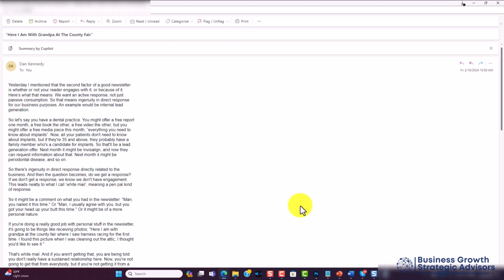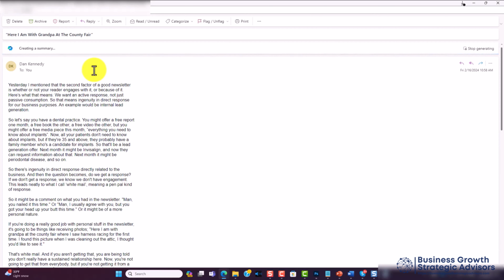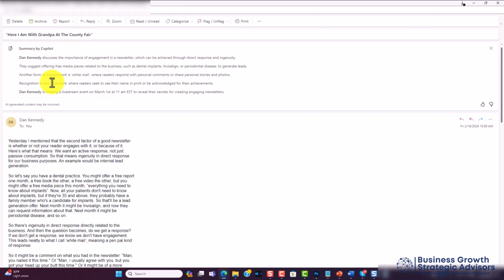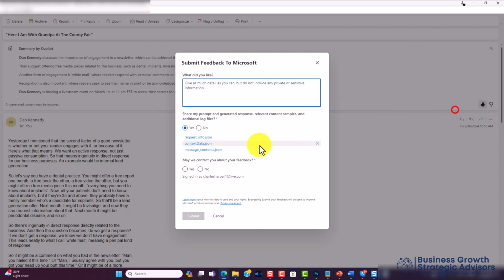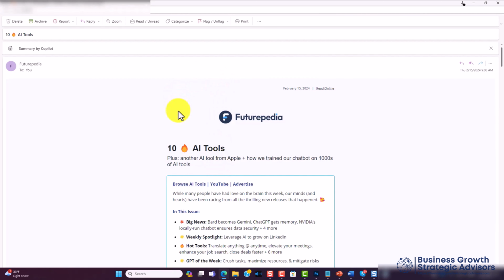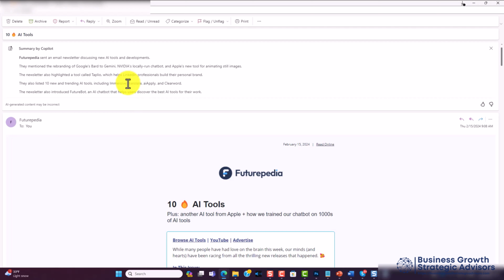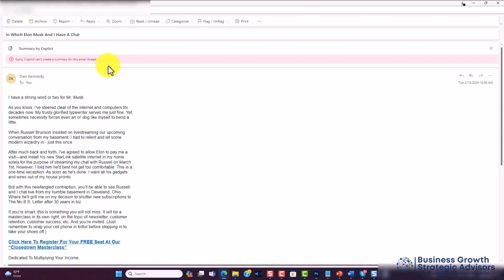This New Microsoft Outlook AI Feature Will Save You HOURS Every Week!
Microsoft Copilot in Outlook can instantly summarize long emails, allowing you to quickly grasp key points without reading through lengthy threads. This AI-powered feature helps you stay organized, save time, and boost productivity by providing concise, AI-generated summaries of your emails.

In this tutorial, you’ll learn how to:
✅ Use Microsoft Copilot to summarize emails – Get quick insights without reading long emails 📜
✅ Generate summaries for any email in your inbox – Works with most emails in Outlook 🔍
✅ Download, edit, or refine AI-generated summaries – Improve accuracy and readability 📝
✅ Enhance email efficiency with AI – Reduce email reading time while staying fully informed ⚡
✅ Provide feedback to Microsoft on AI-generated summaries – Help improve Copilot’s accuracy over time 🚀

With Copilot’s AI-powered summarization, you’ll never waste time reading long, unnecessary emails again—stay productive and focus on what matters most!

🔹 How to enable and use email summarization in Outlook with Copilot
🔹 How to refine and download AI-generated email summaries
🔹 How Copilot determines which emails can and cannot be summarized
🔹 Best practices for using AI-powered email summarization effectively

By the end of this tutorial, you’ll know how to streamline your inbox and increase efficiency using Microsoft Copilot’s AI-powered email summaries.

🔥 Business Professionals & Executives – Cut through email clutter and focus on important messages.
🔥 Entrepreneurs & Freelancers – Stay organized and manage client emails efficiently.
🔥 Teams & Project Managers – Quickly extract key details from email threads.
🔥 Anyone Overwhelmed by Emails – Reduce email fatigue with AI-powered summaries.

If you want to manage emails more efficiently and save time, this tutorial is for you!